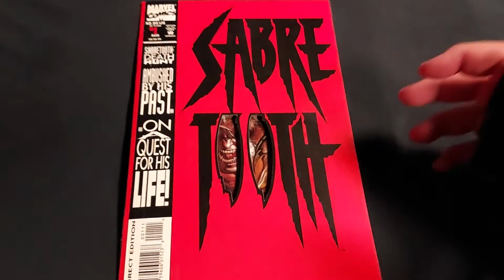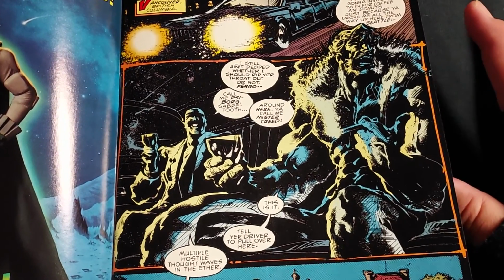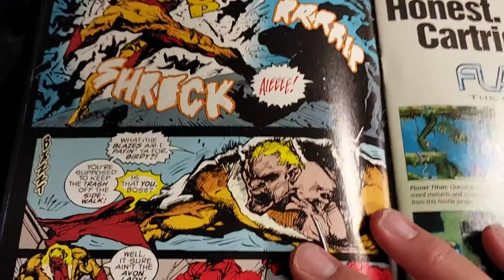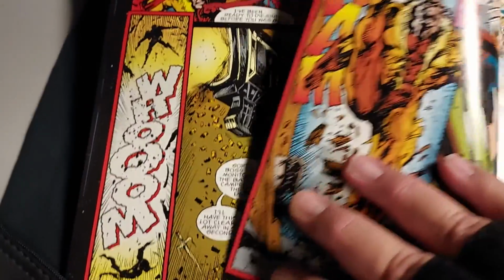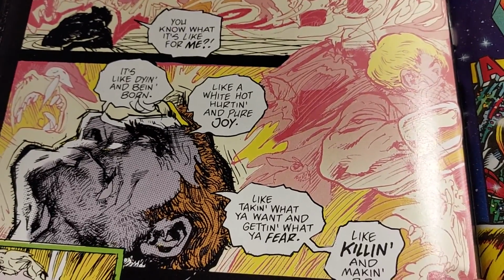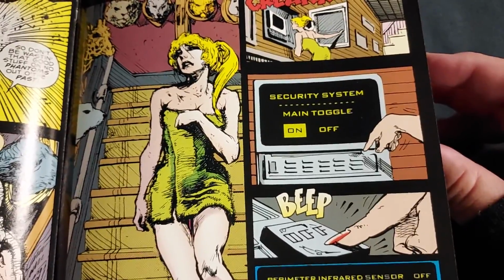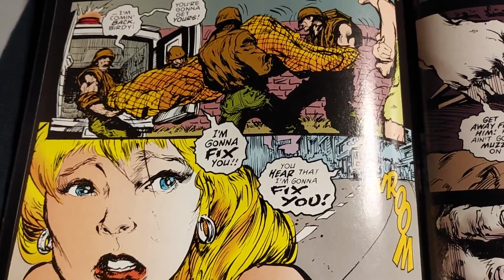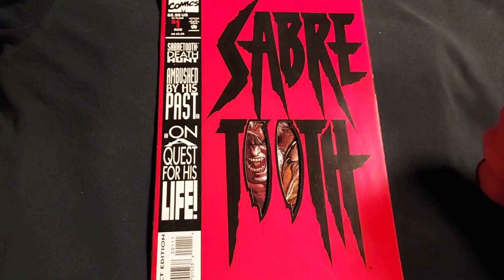Sabretooth 1 Marvel Comics 1993 Review | First appearance of Graydon Creed as Tribune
Death Hunt Part 1 Home is the Hunter | First appearance of Graydon Creed as Tribune | Sabretooth 1 Marvel Comics 1993 Review